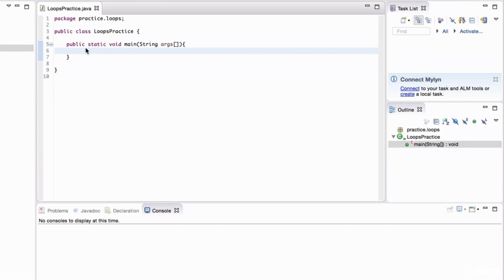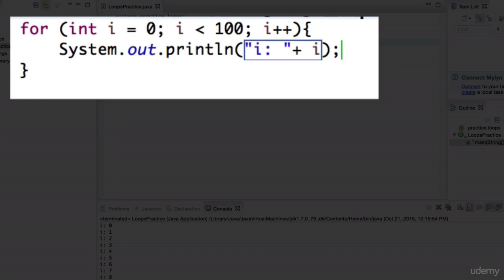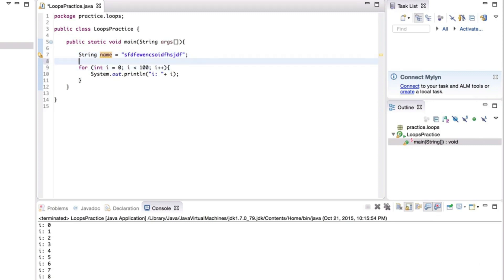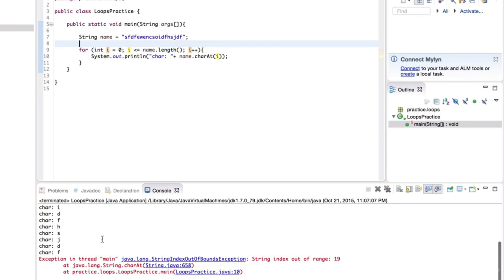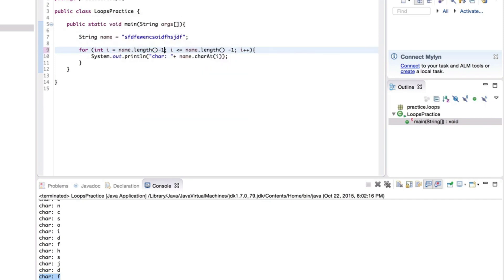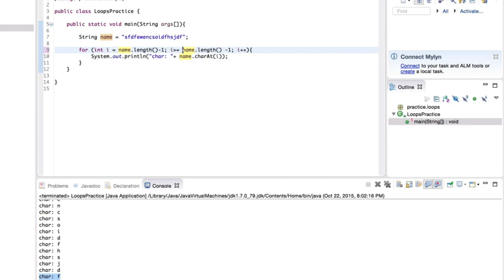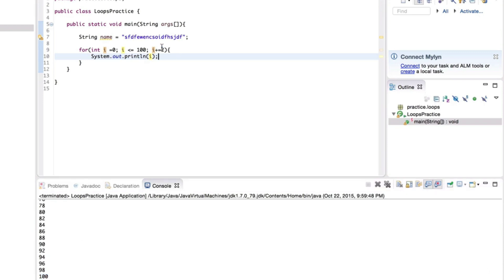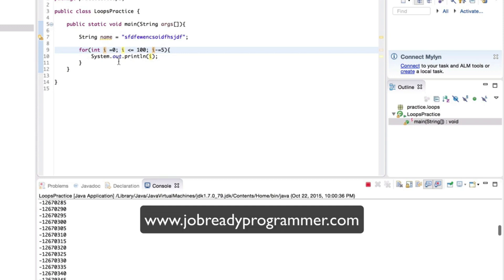How to create For Loops in Java Eclipse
The Java for loop is a control flow statement that iterates a part of the programs multiple times. The Java while loop is a control flow statement that executes a part of the programs repeatedly on the basis of given boolean condition.